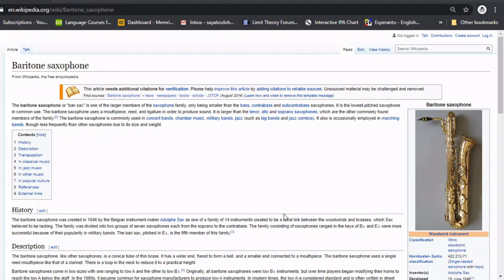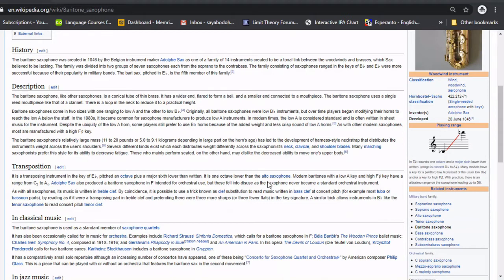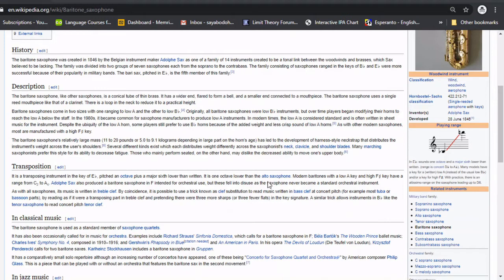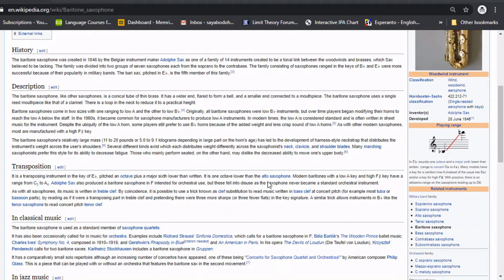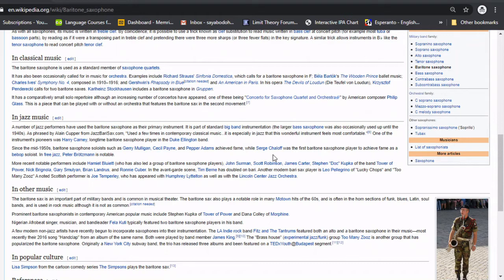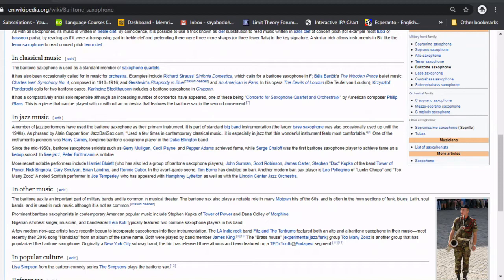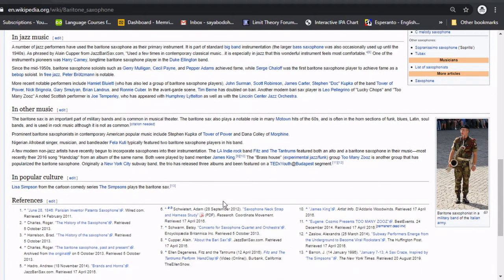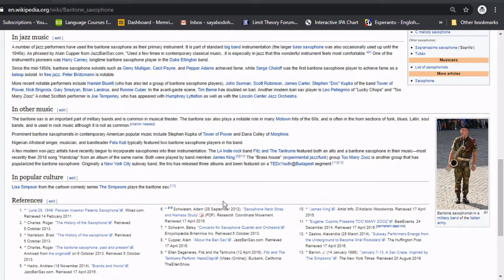Baritone Saxophone - ASMR Wikipedia Reading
Hi, I'm Wiki Whispers and this is an ASMR Wikipedia Reading!

Today's video is an article about the Baritone Saxophone.